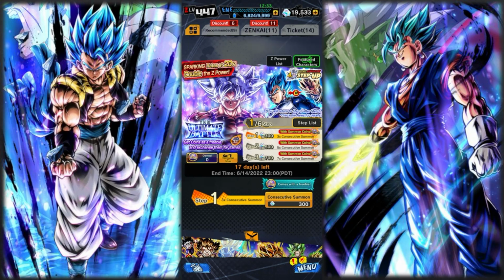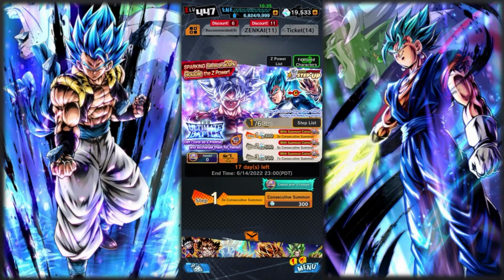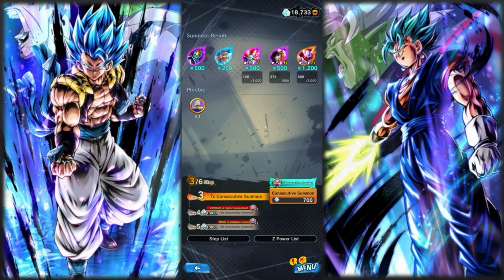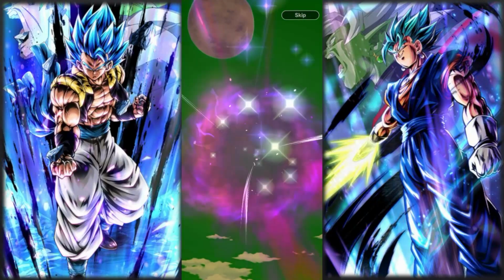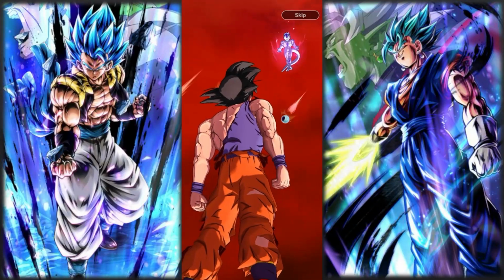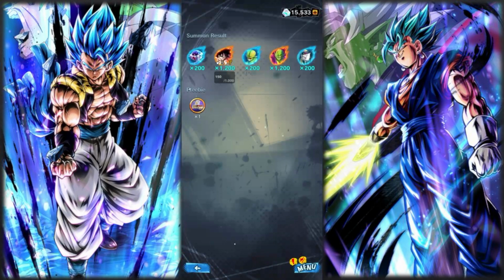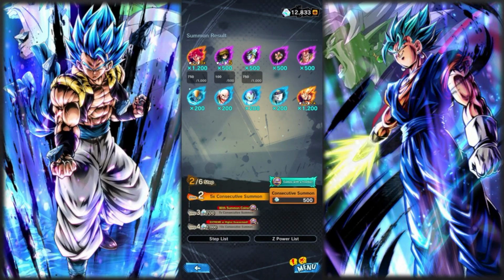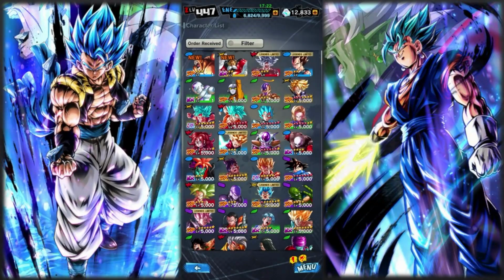Fastest LF Ultra Instinct Goku PULL EVER (Dragon Ball Legends)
4th anniversary is here for Dragon Ball Legends and I am summoning for the newest Legends Limited unit Ultra Instinct Goku.